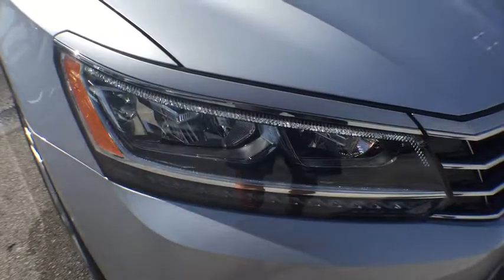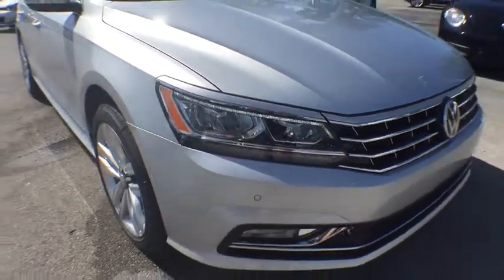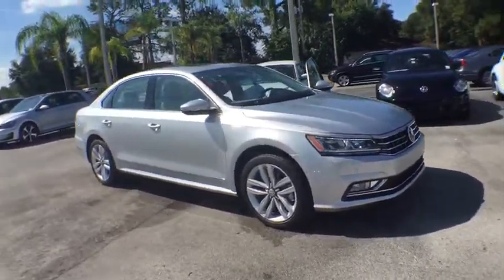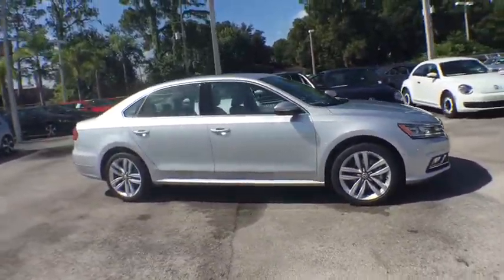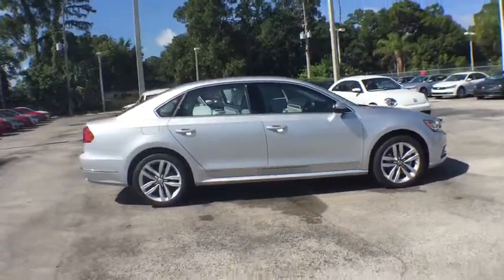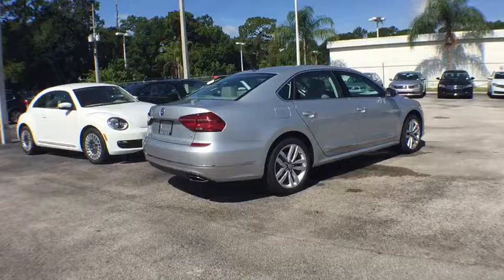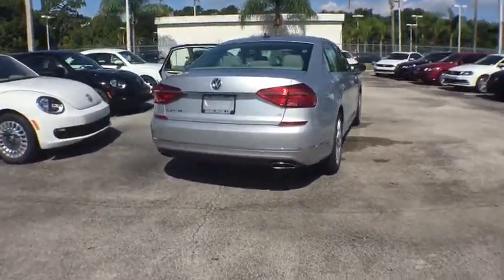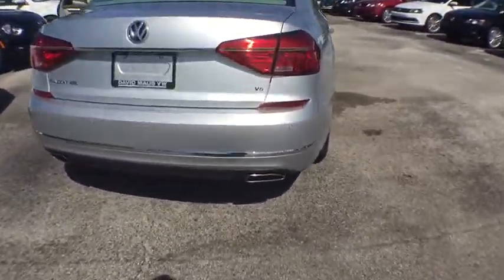2016 Volkswagen Passat Orlando, Sanford, Kissimme, Clermont, Winter Park, FL 161007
5474 S Orange Blossom Trl

Your lucky day! Move quickly! Family appeal with a sporty feel ! This wonderful-looking 2016 Volkswagen Passat is the rare family vehicle you have been looking for. Hits the road with the right stuff. David Maus VW South proudly serving the following communities:  Orlando, Kissimmee, Clermont, Melbourne, The Villages, Windermere, Davenport, St Cloud, Longwood, Sanford, Lake Mary, Lakeland, Oviedo, Cocoa, Titusville, Daytona Beach.
Wheels: 18 Chattanooga Alloy,Heated Front Bucket Seats,Vienna Leather Seating Surfaces,Radio: Discover Media AM/FM/CD/HD w/Navigation,Alarm Kit,Monster Mats Rubber Mat Kit (Set of 4),Roadside Assistance Kit,4-Wheel Disc Brakes,9 Speakers,Air Conditioning,Electronic Stability Control,Front Bucket Seats,Front Center Armrest,Leather Shift Knob,Navigation System,Tachometer,ABS brakes,Automatic temperature control,Blind spot sensor,Bodyside moldings,Brake assist,Bumpers: body-color,CD player,DVD-Audio,Delay-off headlights,Driver door bin,Driver vanity mirror,Dual front impact airbags,Dual front side impact airbags,Emergency communication system,Four wheel independent suspension,Front anti-roll bar,Front dual zone A/C,Front fog lights,Front reading lights,Fully automatic headlights,Garage door transmitter: HomeLink,Heated door mirrors,Heated front seats,Heated rear seats,Illuminated entry,Leather steering wheel,Low tire pressure warning,MP3 decoder,Memory seat,Occupant sensing airbag,Outside temperature display,Overhead airbag,Overhead console,Panic alarm,Passenger door bin,Passenger vanity mirror,Power door mirrors,Power driver seat,Power moonroof,Power passenger seat,Power steering,Power windows,Radio data system,Rain sensing wipers,Rear anti-roll bar,Rear reading lights,Rear seat center armrest,Rear window defroster,Remote keyless entry,Speed control,Speed-sensing steering,Split folding rear seat,Steering wheel mounted audio controls,Telescoping steering wheel,Tilt steering wheel,Traction control,Trip computer,Turn signal indicator mirrors,Variably intermittent wipers,Front beverage holders,Auto-dimming Rear-View mirror,Distance-Pacing Cruise Control,Compass,AM/FM radio: SiriusXM